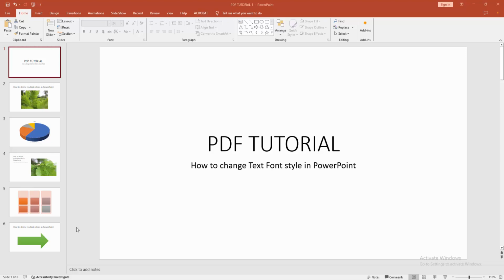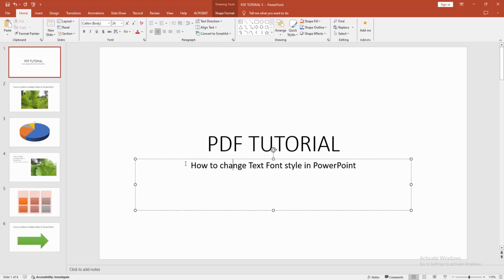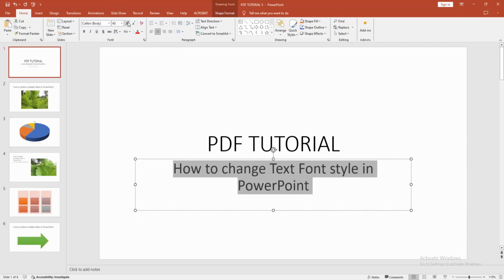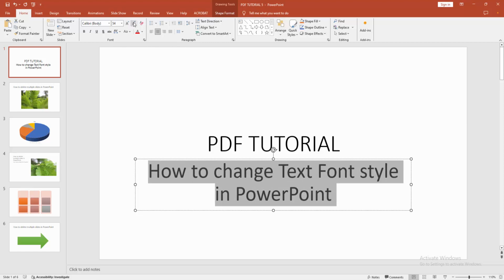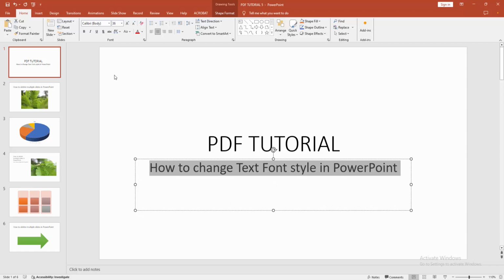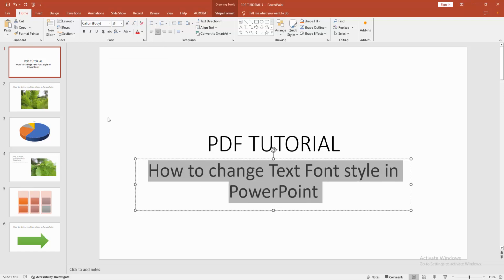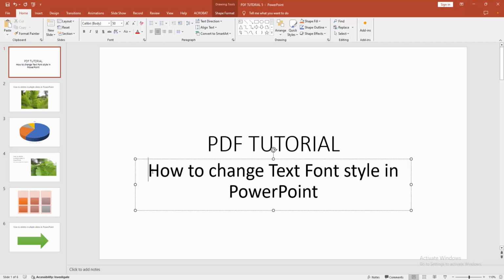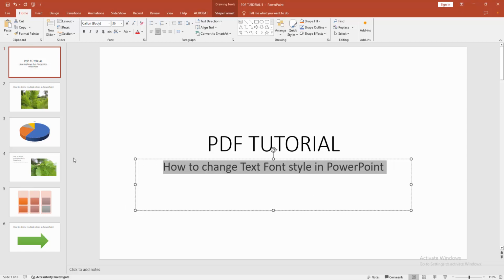How to change Text Font style in PowerPoint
Assalamu Walaikum,
In this video I will show you, How to change Text Font style in PowerPoint.  Let's get started.